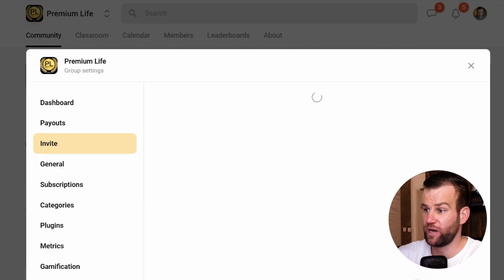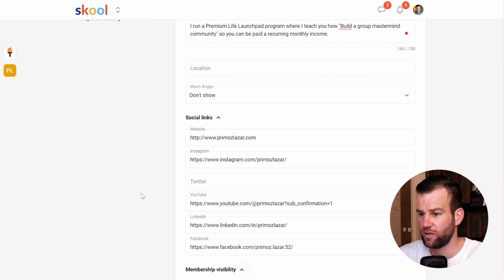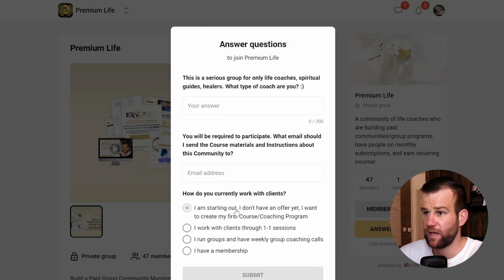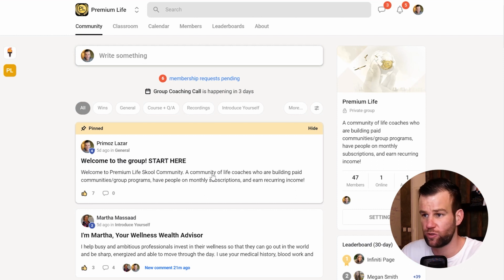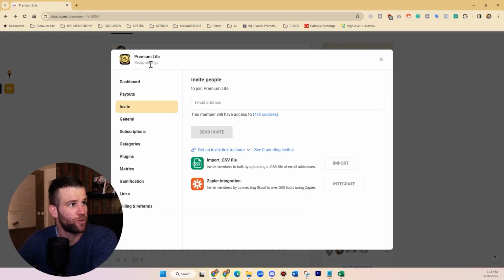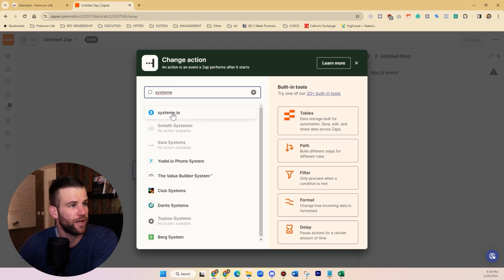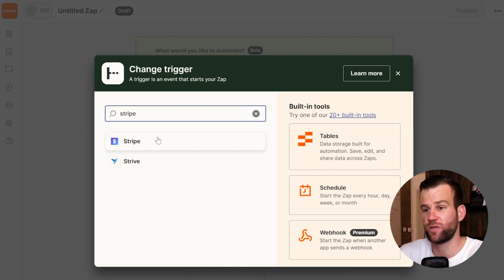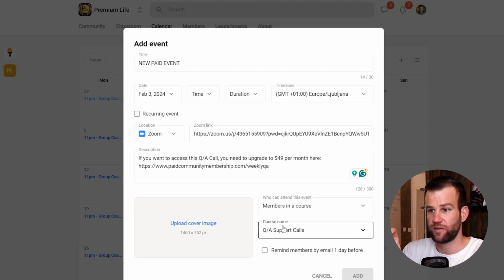How to set up Skool (I share all tricks of using it)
Skool. I am going to show you How to set up Skool (online community platform) and how to build a Skool community.

We are going to also go through some Skool hacks!

Overview of Skool:
- Free Vs Paid Community
- How to build an E-mail list with it
- How to fill it with content (Welcome post, Courses, …)

Automations:
- Collecting people’s E-mails and sending them to your E-mail software
- Collecting additional payments externally and unlocking courses automatically
- Unlocking Events to only Certain people

And a few other things.

Join my Free Skool Community if you would like to learn how to Build a Membership for Recurring Income

0:00 - Introduction
0:23 - Join my Skool for FREE to get all the templates
0:47 - General Skool Overview
1:16 - Skool Affiliate System
2:15 - Skool interface
3:10 - Hosting a Free vs Paid Community
3:57 - Skool event Calendar
4:56 - Leaderboard - gamification
5:51 - Registering your Community
6:20 - Skool Settings
8:20 - Making your group Free or Paid
9:03 - Forum categories
9:32 - Plugins - Welcome questions
11:20 - Zapier integration
12:00 - Auto DMs
12:26 - Downloading Skool App
13:10 - Gamification settings
13:22 - Call to Action Links
13:44 - Fill Skool with Content
16:25 - Automations
17:21 - Integrating Skool with E-mail marketing software
21:45 - Collecting payments externally
23:31 - My Free Funnel Builder with Funnels
24:11 - Giving access to Courses via Zapier
25:44 - Giving access to Events

— Join my FREE Skool "Build a Paid Community Membership" Community:
- So, I can help you build your own membership of at least $1k+/m in recurring income!

When joining I will also send you my 3,5 hour Course teaching you how to Build your Community Membership.